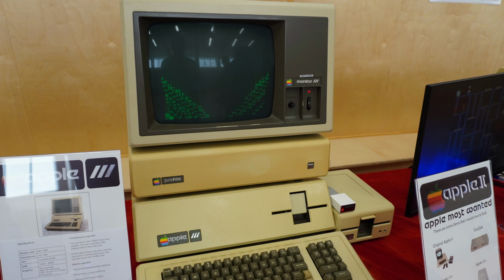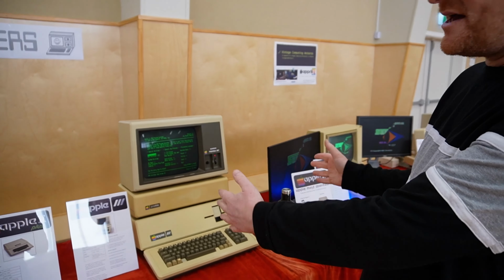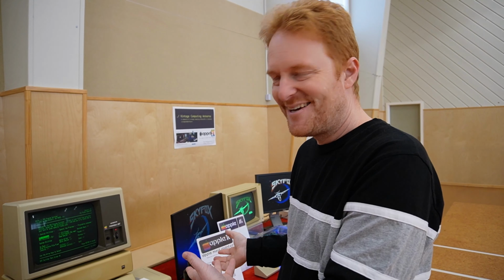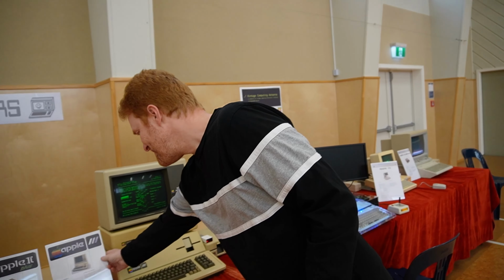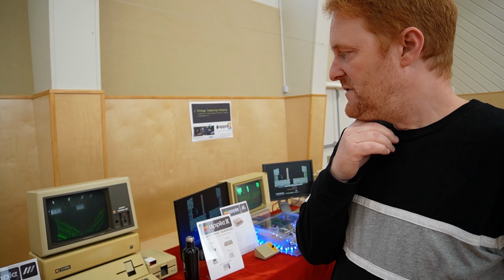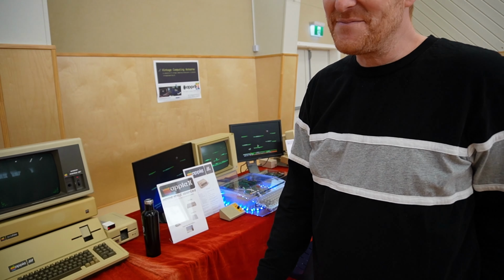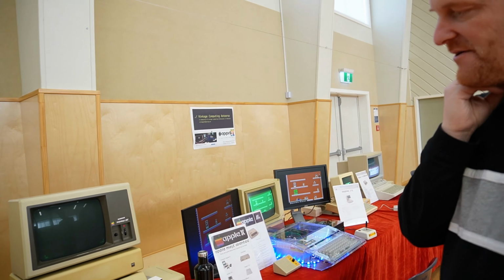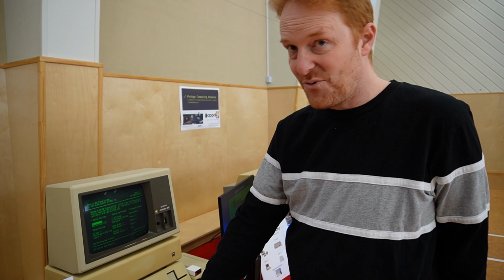The Short Story of the Apple ///, Apple's first business computer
Kirk Jackson was at the NZ Vintage Computer Meetup (LNI) in April 2023 and brought his mint Apple /// (amongst other 8-bit Apples). Here, Kirk tells the interesting story behind the (shortlived) Apple ///. It's really pretty interesting! He also talks about a few mods that he has on his Apple /// to make it a bit more useable!

Thanks to Kirk Jackson for showing us his wonderful collection and thanks to David Otter for arranging the NZ Vintage computer Meetup (for the Lower North Island).

Also, don't forget that April is the month of the Apple // ! Check out appril2 on YouTube and social media for more videos on your favourite Apple!

Thanks to the following community supporters for their great products that Kirk incorporated:

Bigmessowires.com for the Floppy Emu
Blue Shift and John Brooks for the VidHD
David Mutimer for the booti’s
theprintshop.club for the reproduction of the banner !

Thanks to my Patrons for your support over at

Dhruv Singhal
LyranAlien
PHAT* Society
Jesse Cussins
Tim Radde
Doug Moore
MeaTLoTioN
Dr Michael Dempster
Lightfighter Outdoors
JAMES RUGGLES
PSECmedia
BaudBand
Mark McDonald
Alastair Frankland
Bob Brown

Al's Geek Lab 2023